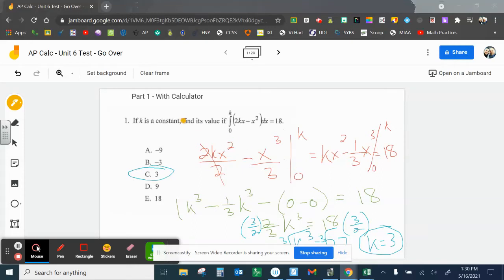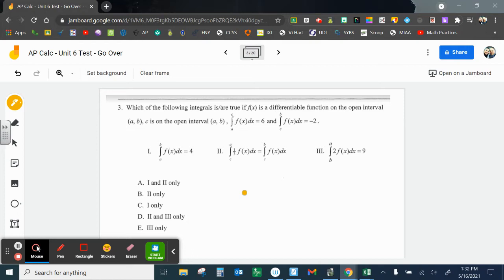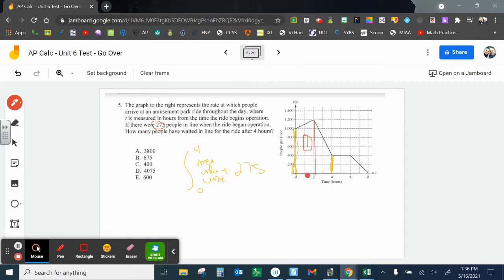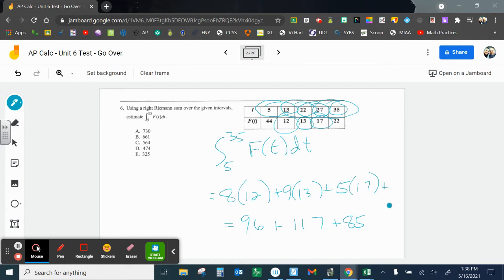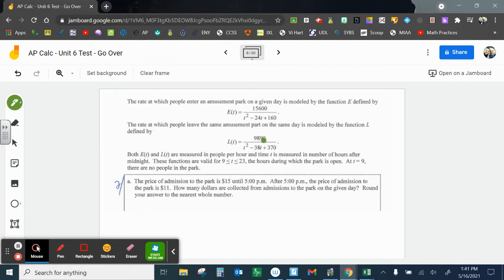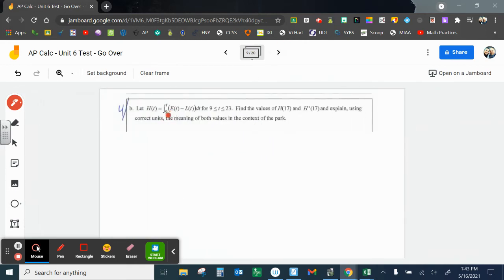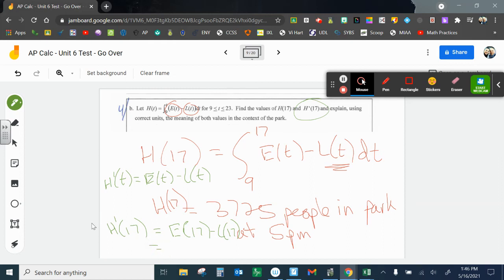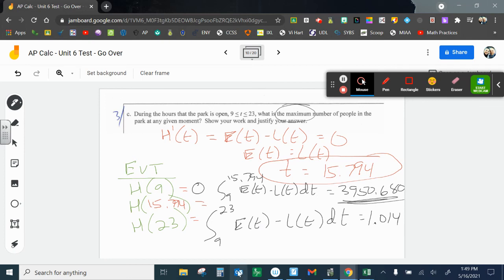Review - Unit 6 Test - Part 1